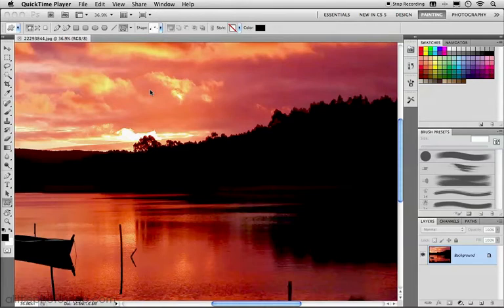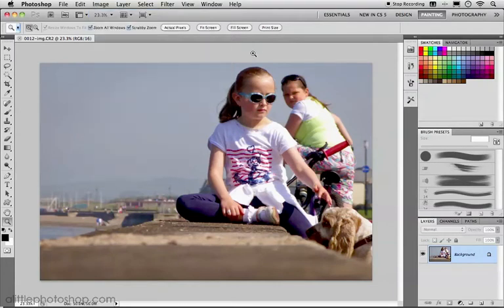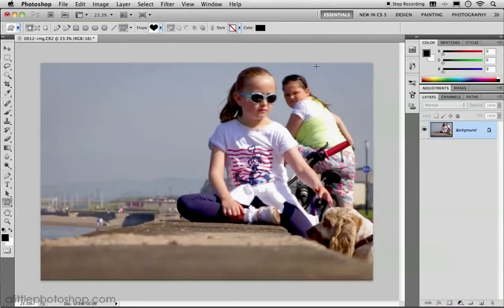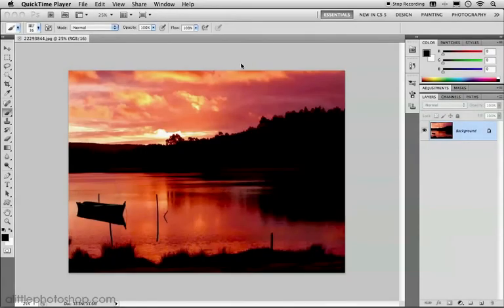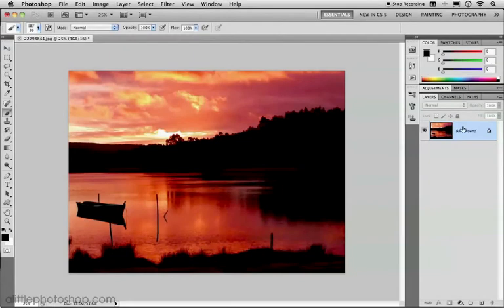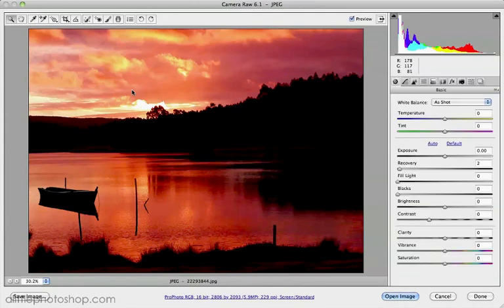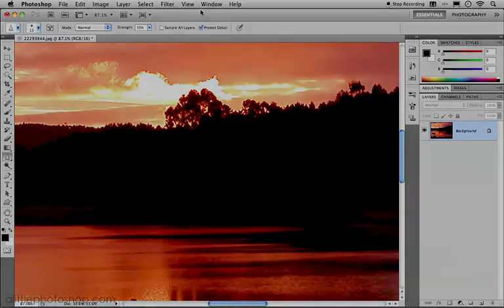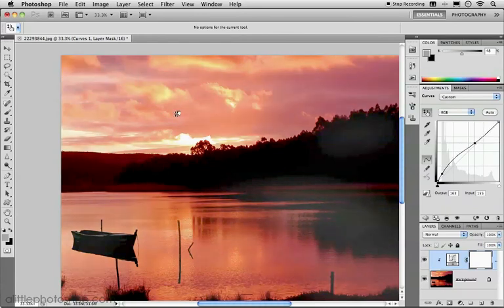Photoshop CS5 Essential Training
A Dozen Little Quick Tips showing the best of what Adobe Photoshop CS5 has to offer.